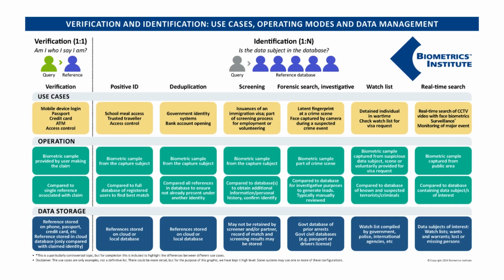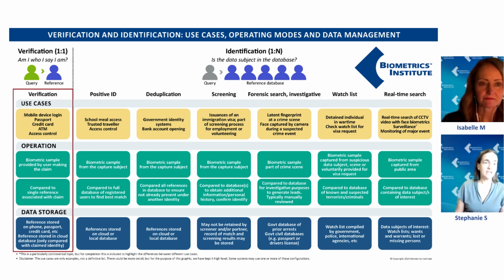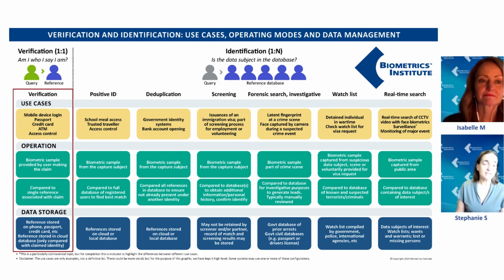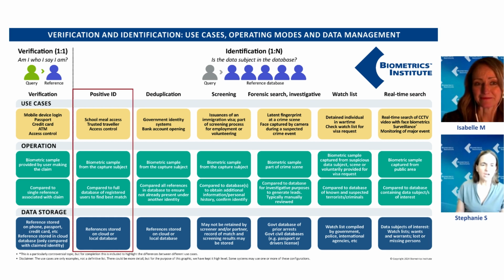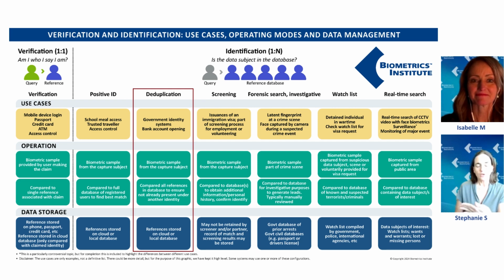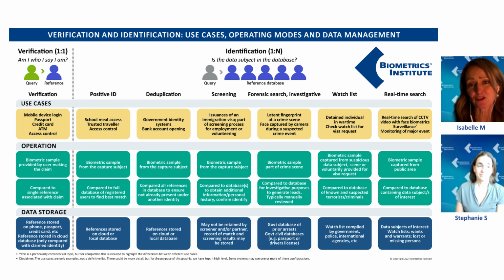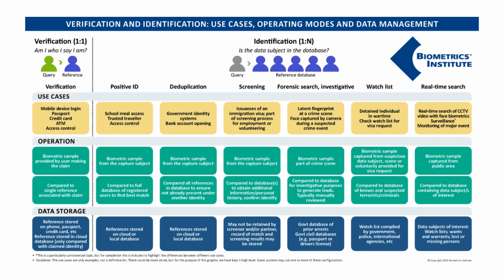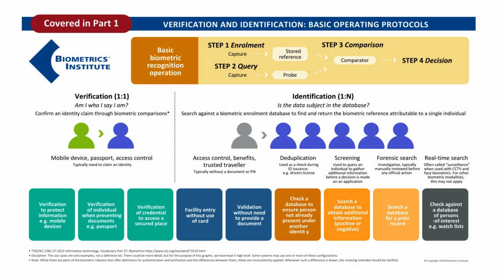Facial Recognition: Verification and Identification uses, modes and data.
In part 2 of this 2-part On the Pulse Conversation we look at key considerations for biometric Verification and Identification. This episode explains the many use cases, operating modes and data management when using biometrics for facial recognition.

This distinction is crucial when considering policies and regulations surrounding the technology. Biometrics Institute CEO, Isabelle Moeller, and Stephanie Schuckers, Director and Co-head of the Technology and Innovation Group demonstrate how surveillance is just one of many use cases, and that it’s vital to understand the broader spectrum of uses for comprehensive and responsible implementation.

IMPLEMENTING BIOMETRICS:
🗣️ Connect with innovators that are committed to the responsible, ethical and effective use of biometric technology

ENGAGE WITH A GLOBAL BIOMETRICS COMMUNITY:
🌐 Shape the future with leading minds from government, academia, and the private sector.